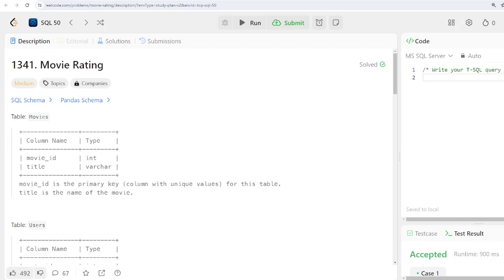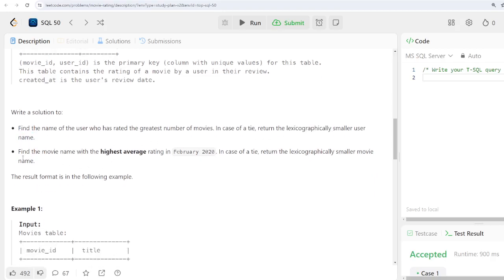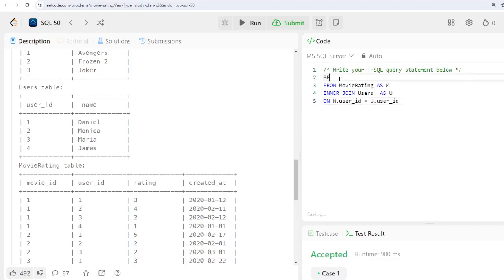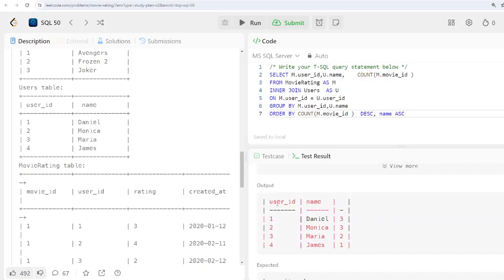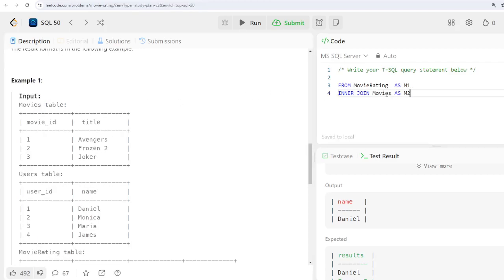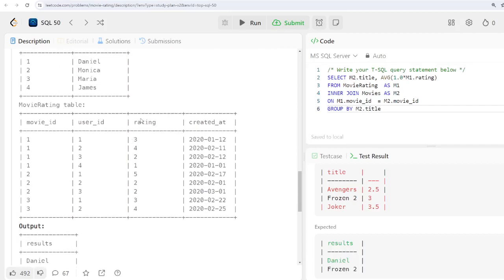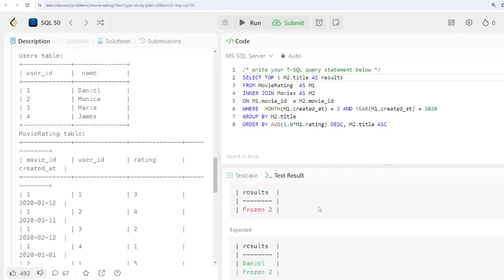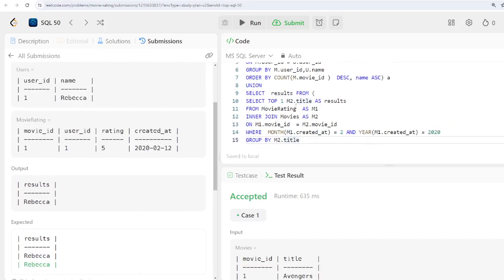1341 Movie Rating | Day 71 of 100 Days Of SQL Challenge | LeetCode